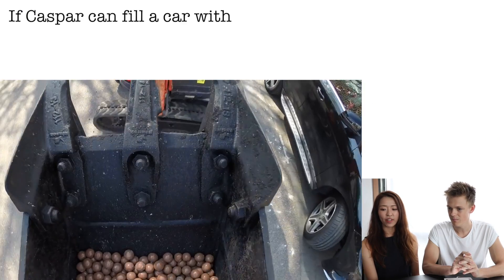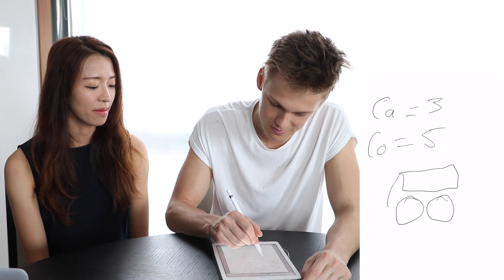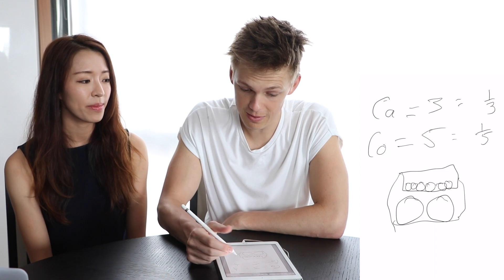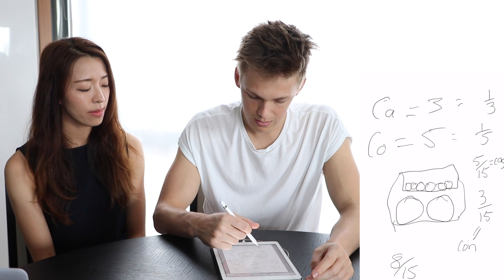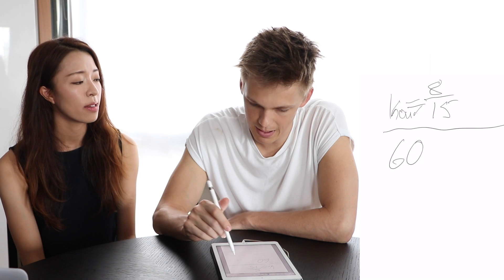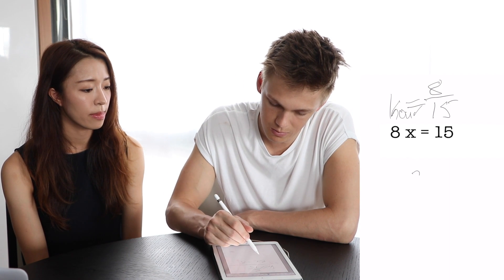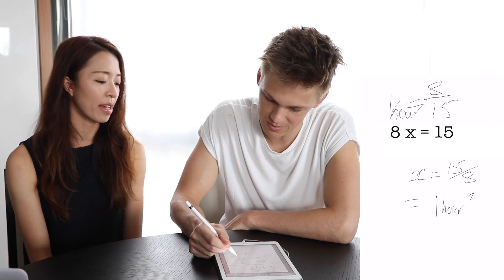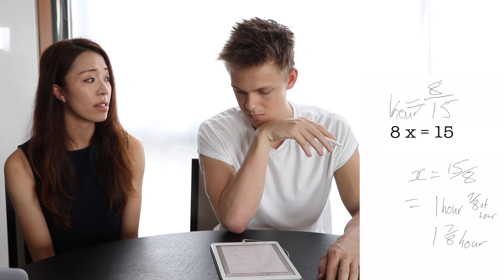MATHS FUN with CASPAR LEE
If Caspar can fill a car with Maltesers in 3 hours and Conor can fill it in 5 hours, can you find out how long it takes them to fill it together? (Not 4 hours!)

Hope you like the challenging problem I did with Caspar on rates & ratios!